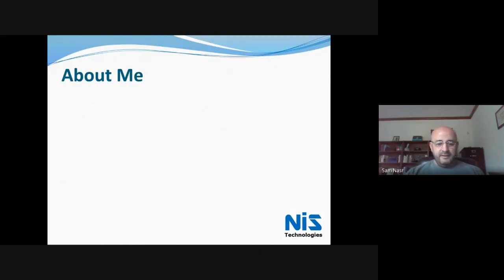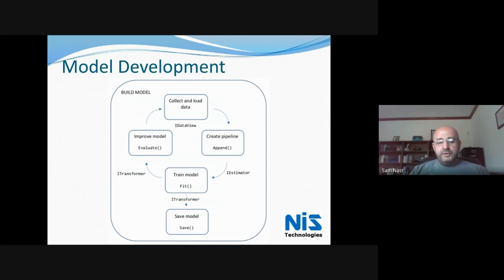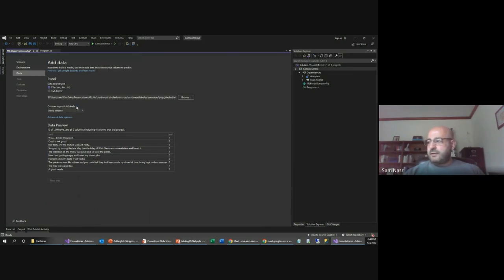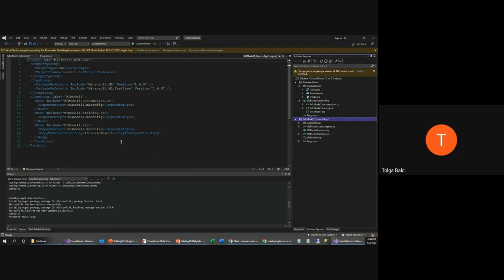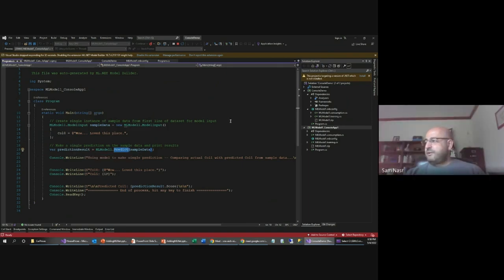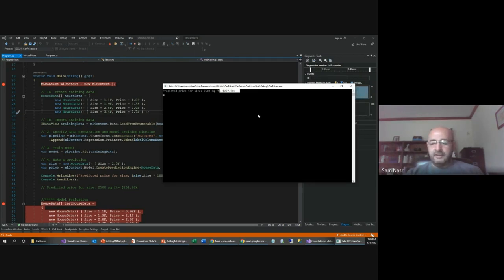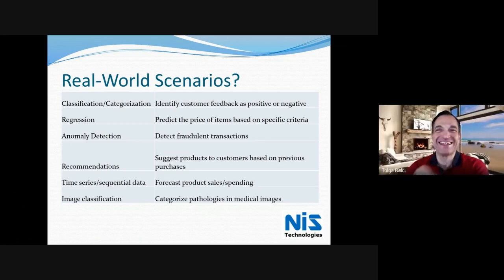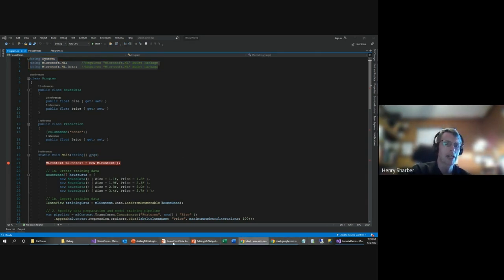RV.NUG - Adding Machine Learning to Net Applications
Presented by Sam Nasr

Machine Learning has been gaining wide acceptance due to its ability to make a determination in various scenarios based on specific training. It is now available to .Net developers for integration into applications. This allows it to be effective and ubiquitous in the enterprise. .Net developers can now incorporate machine learning into line-of-business applications using Visual Studio and C#. This session will walk you through the fundamentals of creating an ML integrated application and ongoing model training.

Sam Nasr has been a software developer since 1995, focusing mostly on Microsoft technologies. He’s a Sr. Software Engineer with NIS Technologies where he consults and teaches clients about the latest .Net technologies. Sam has achieved multiple certifications from Microsoft (MCSA, MCAD, MCTS, MCT), and is the leader of the Cleveland C#/VB.Net User Group since 2003. In addition, he’s the leader of the .Net Study Group, an author for Visual Studio Magazine, and a 5x Microsoft MVP. When not coding, Sam loves spending time with his family and friends or volunteering at his local church.